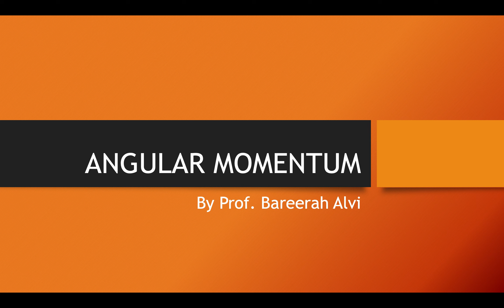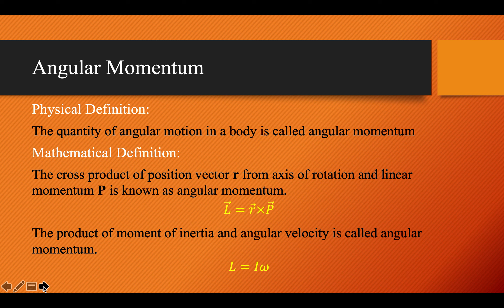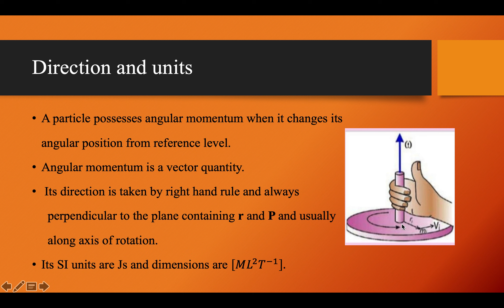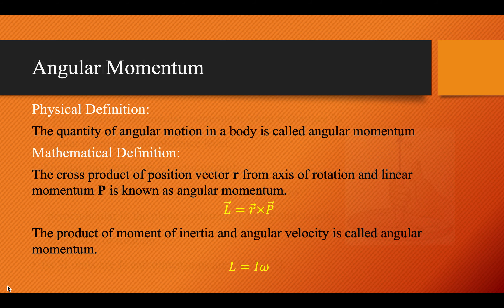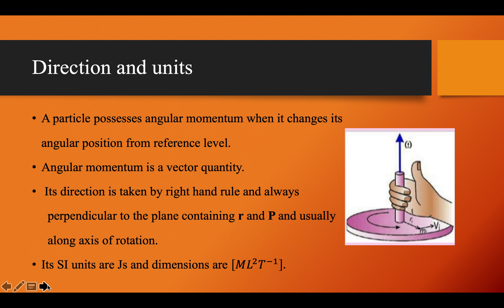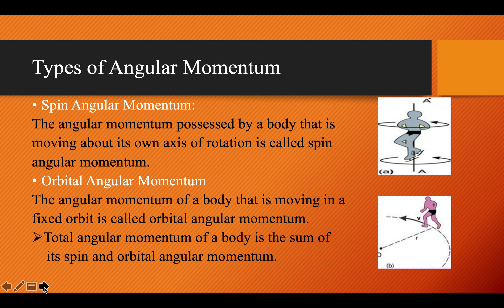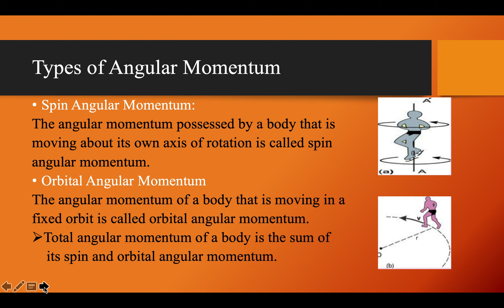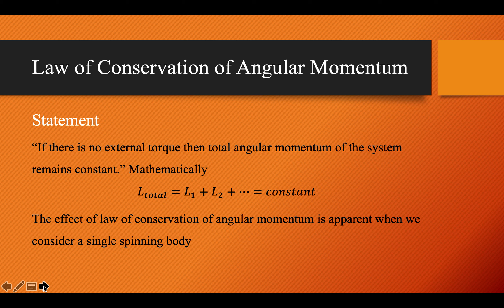ANGULAR MOMENTUM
INTERESTING FACTS